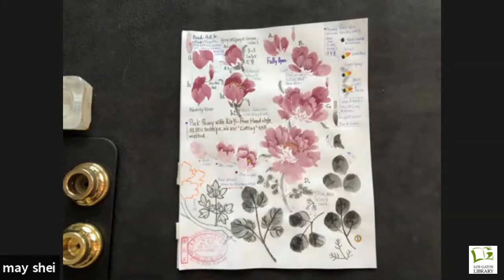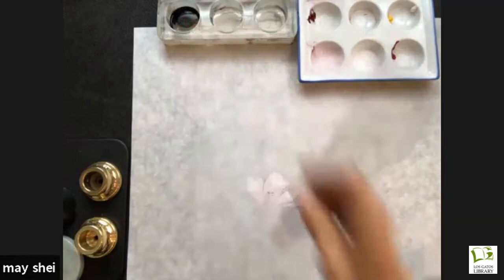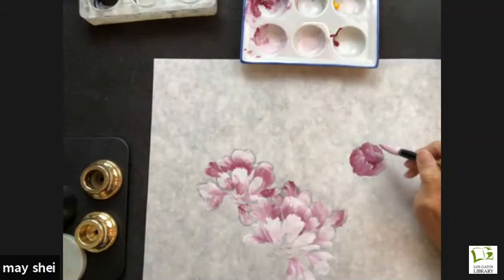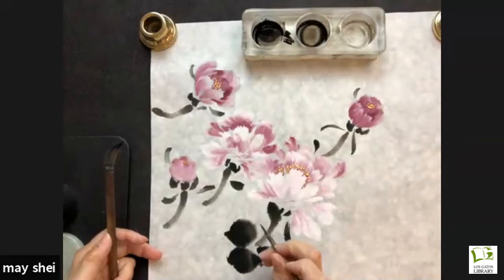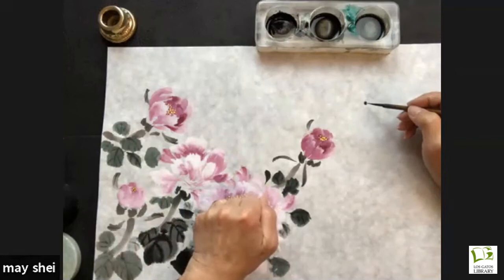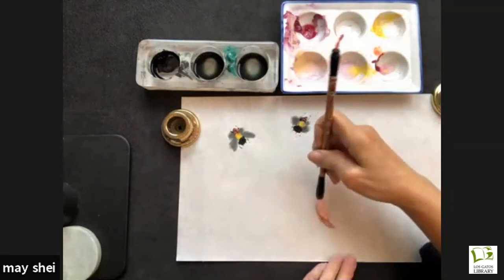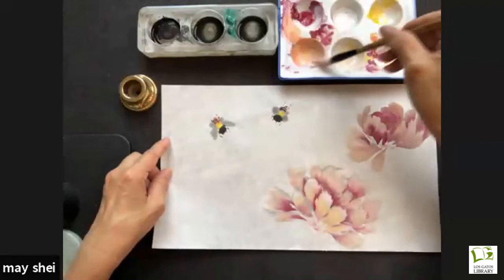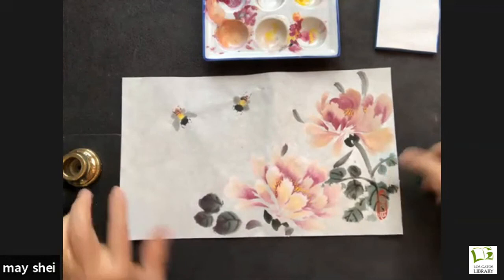Traditional Chinese Painting with May Shei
Thank you to the Friends of the Los Gatos Library for their support in all our programming. On May 19, 2021, artist May Shei taught us how to create a traditional Chinese painting (Sie-Yi; free-hand style) of a peony using watercolor and ink on paper. For this class, students used "rice" paper, watercolors, brushes (small, medium and large), ink, and water.